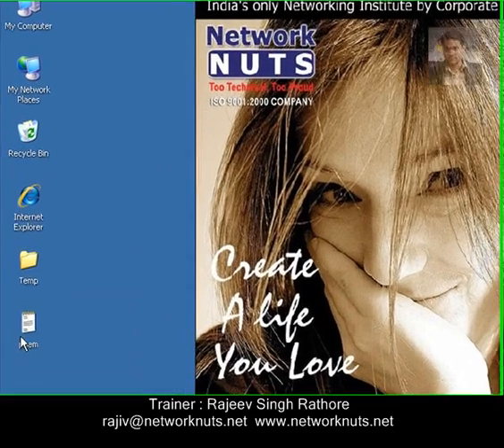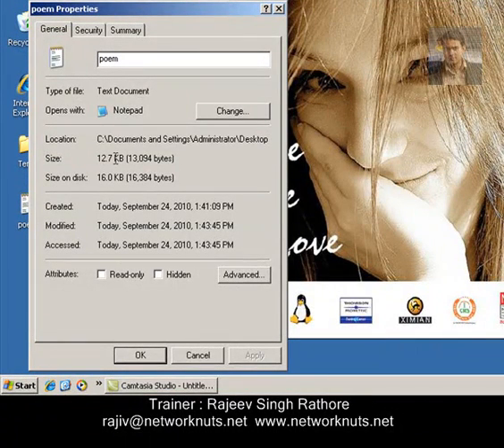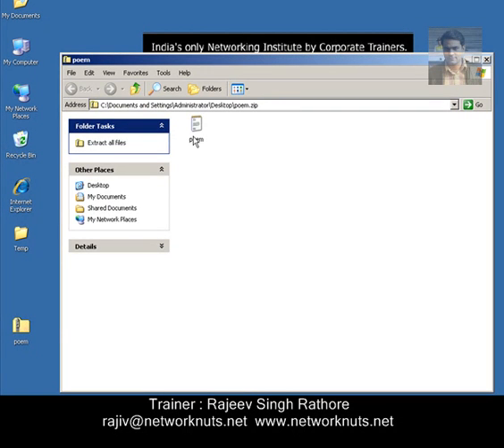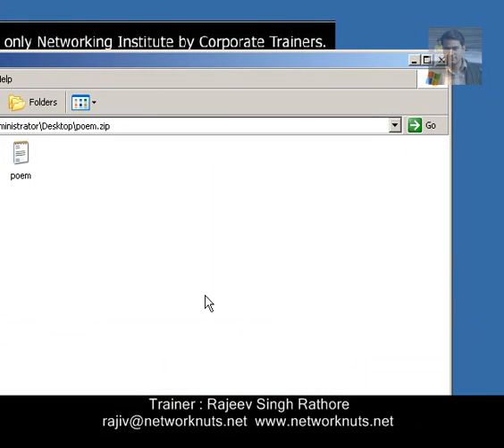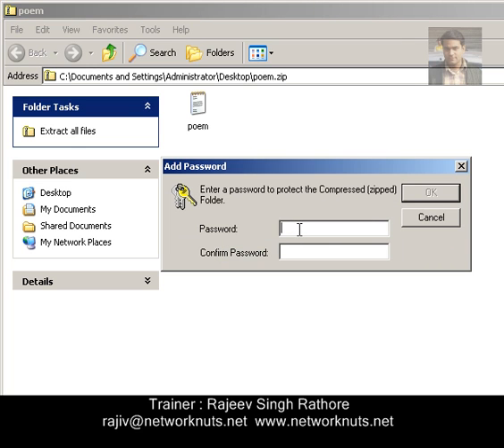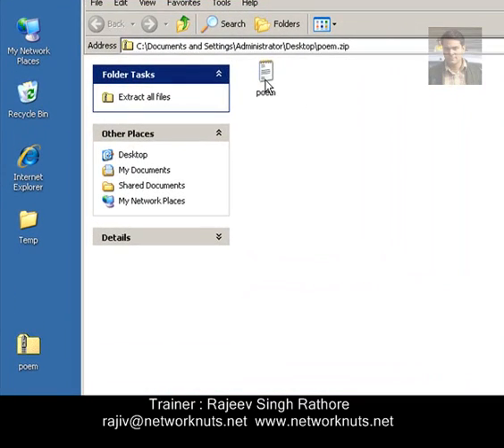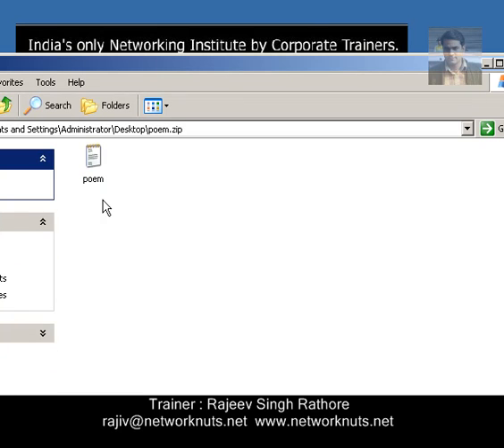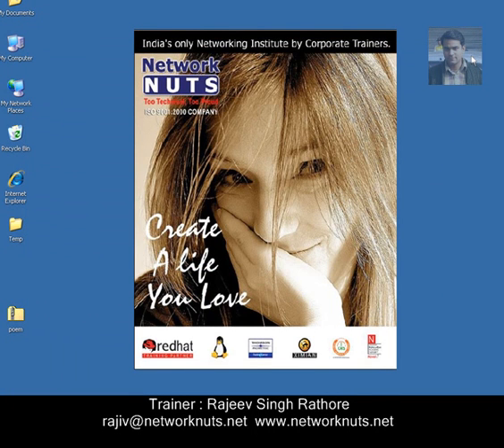Password protected zip file in Windows | Networknuts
shows how to create a password protected compress file in Microsoft Windows.